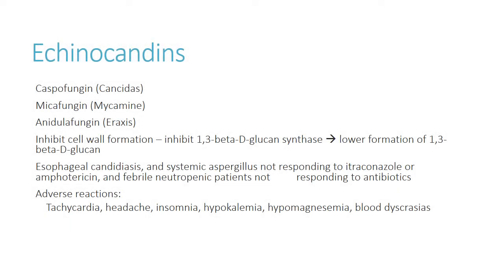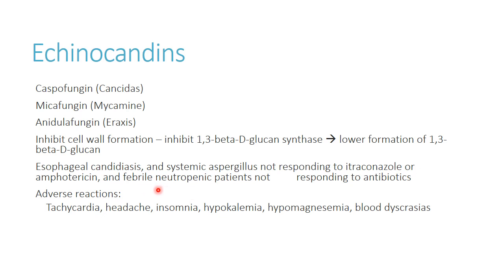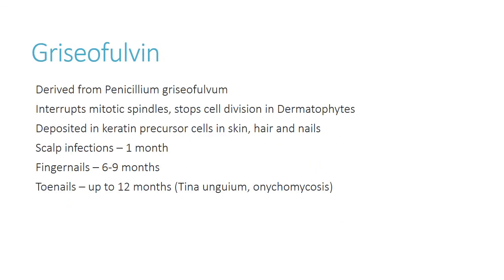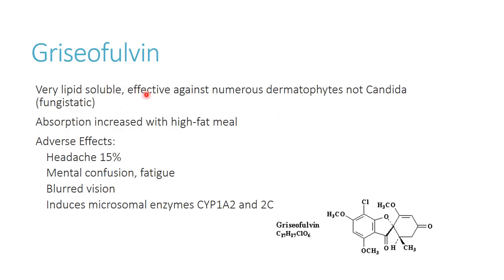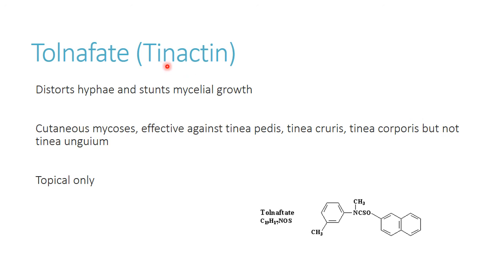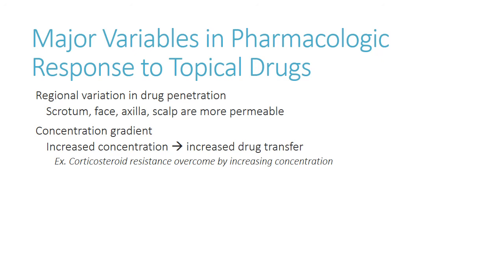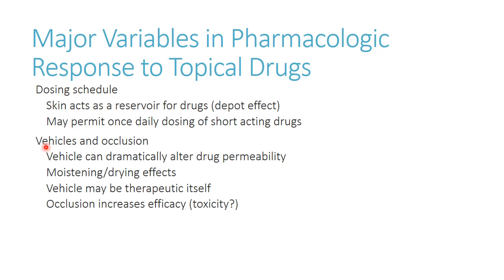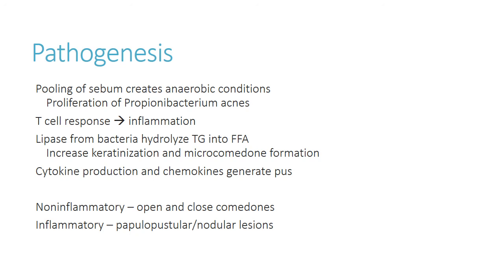Unit 2 - Dermatology